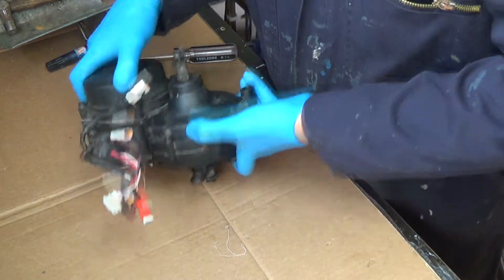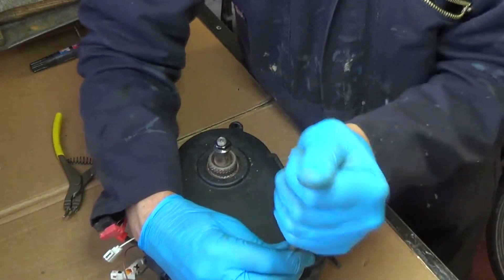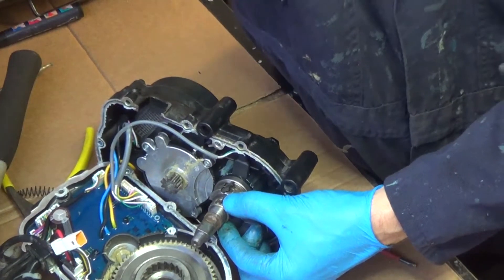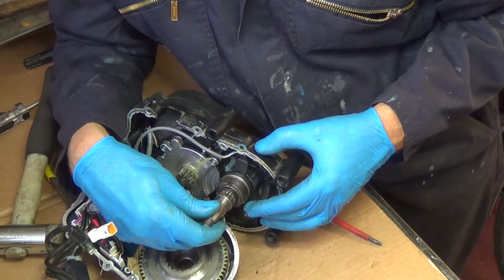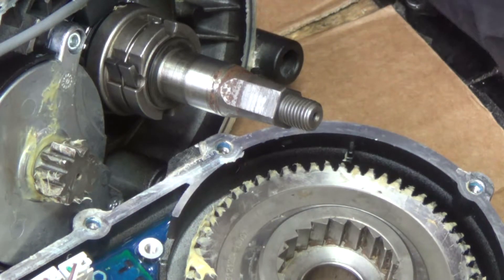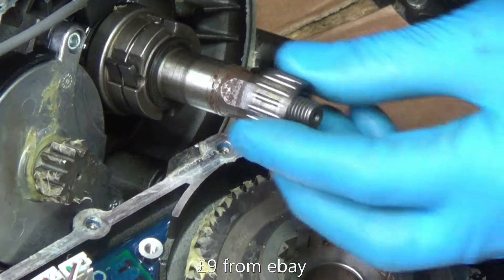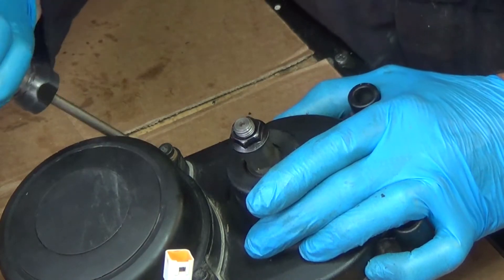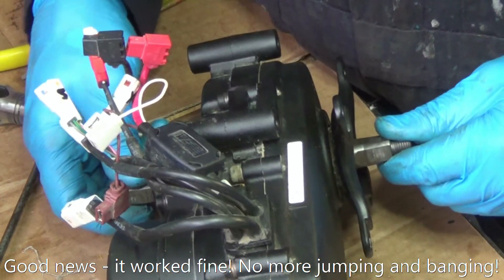Kalkhoff ebike Motor partial stripdown and repair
My Kalkhoff ebike was jumping and banging in an alarming way as you pedalled it, so I decided to strip down the motor to find the cause. It turned out to be the ratchet pawls on the main drive shaft. Here is how I diagnosed and fixed it.